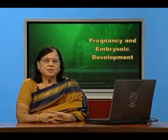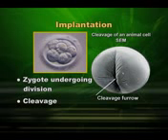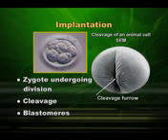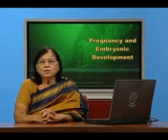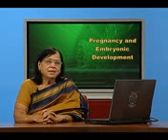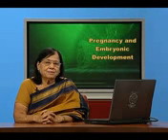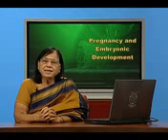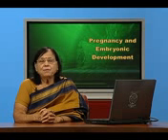Pregnancy & embryonic development Khan irfan khan